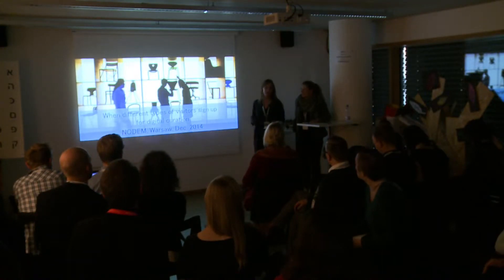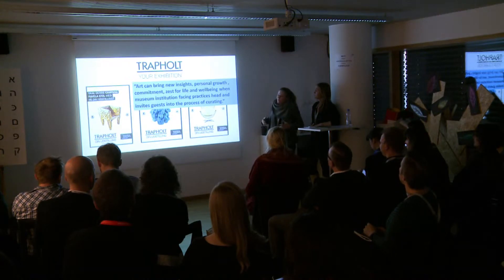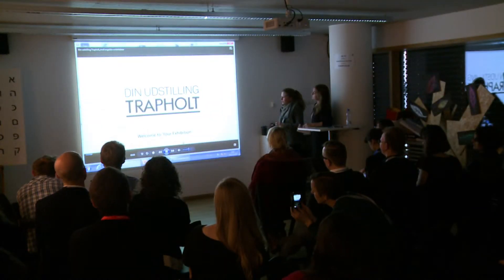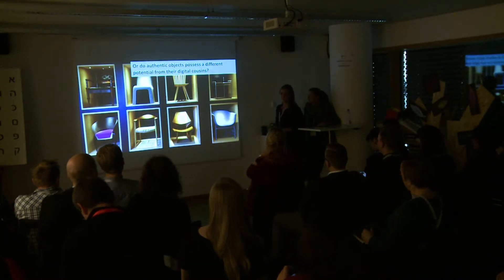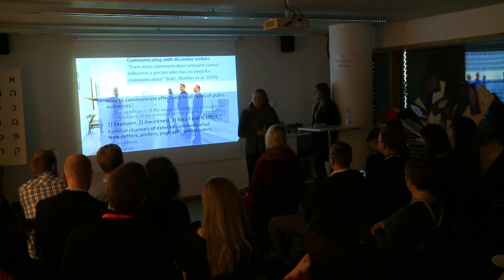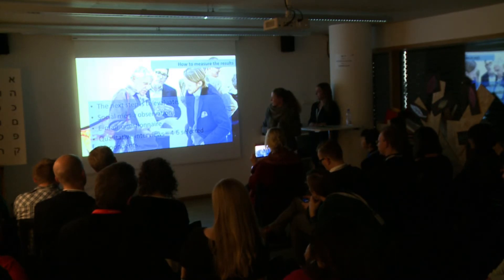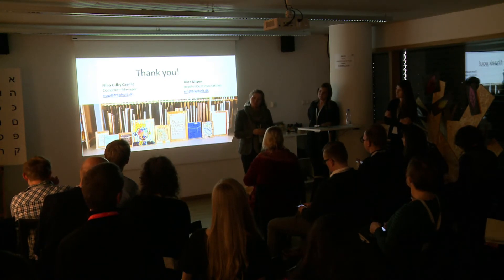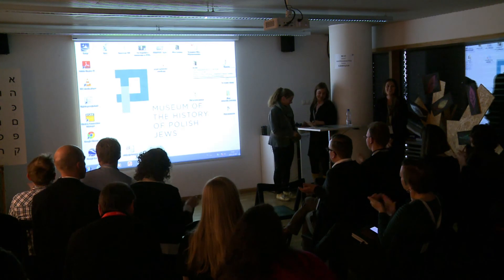T. Nissen & N. U. Granlie - "When Different Types of Visitors Sign Up for Digital Curating"